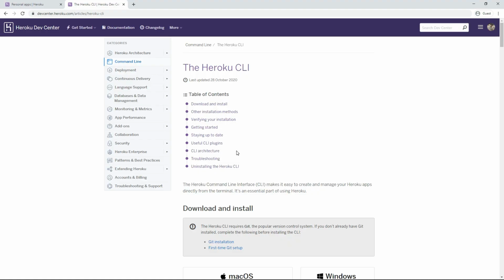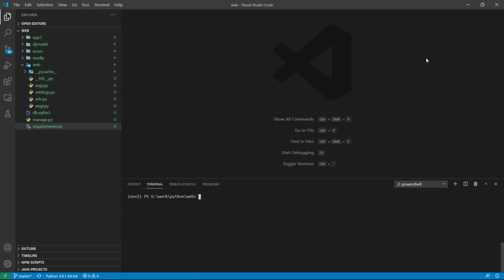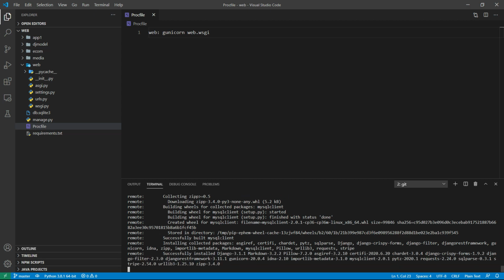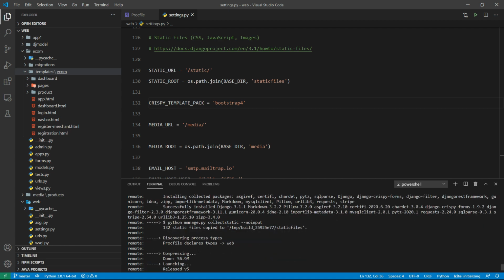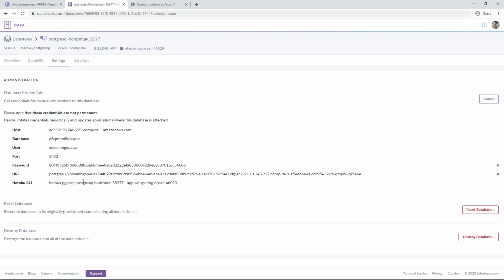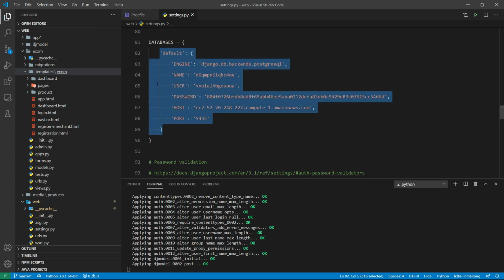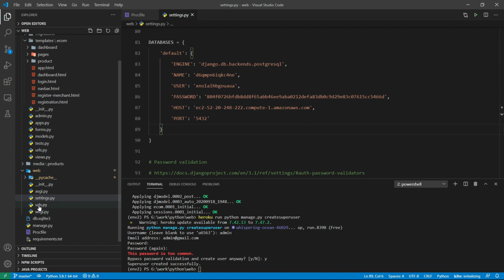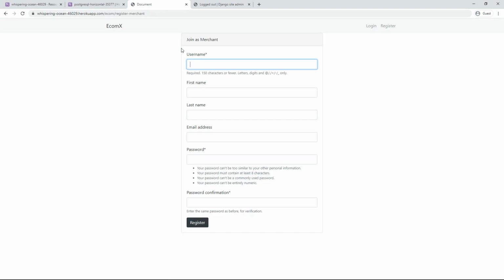Deploy to Heroku - Build an eCommerce with Django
In this lesson, we have deployed our e-commerce application to the Heroku cloud along with all the necessary configurations step by step.